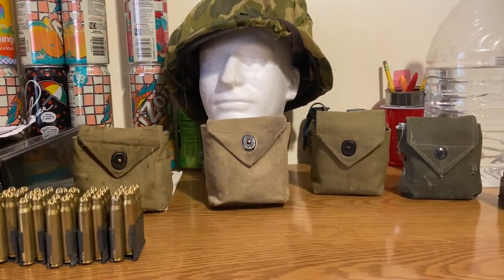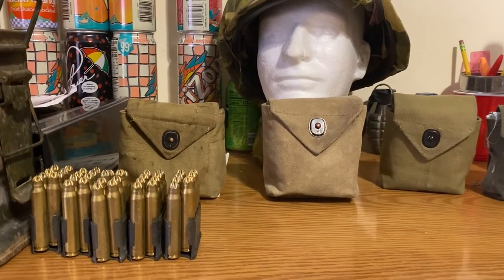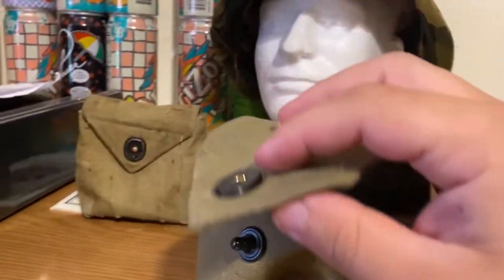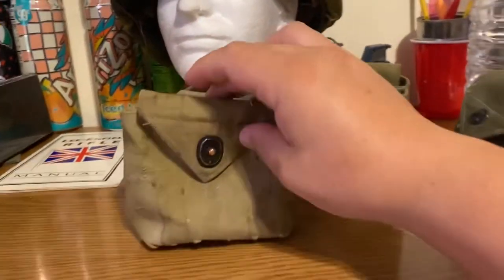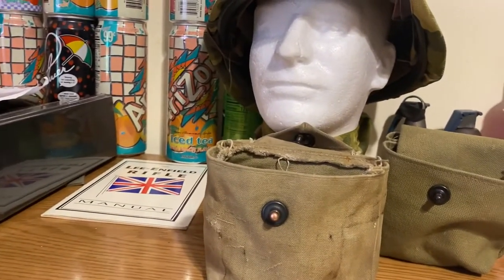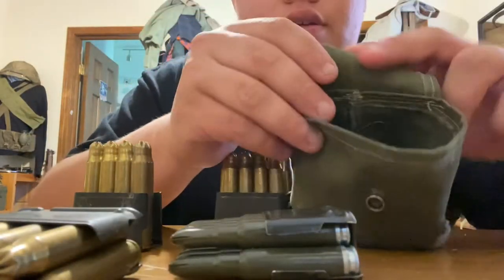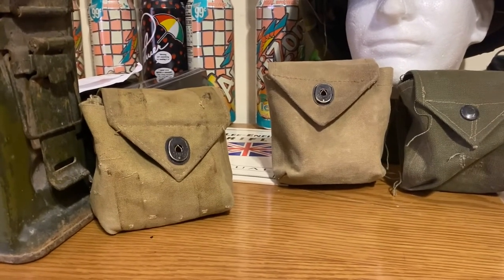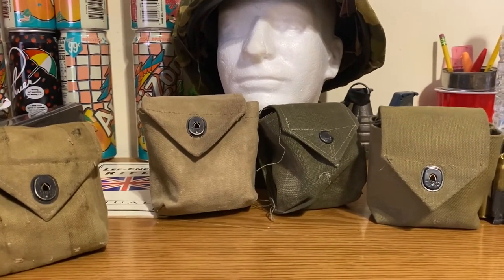WW2 Reproduction Rigger Pouches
Comparing different WW2 repro airborne rigger pouches in terms of quality and space